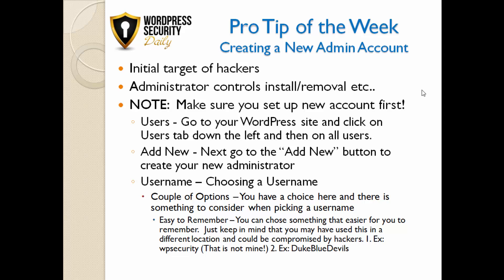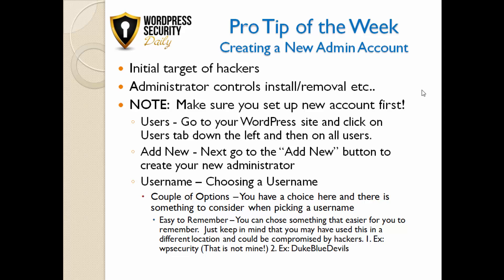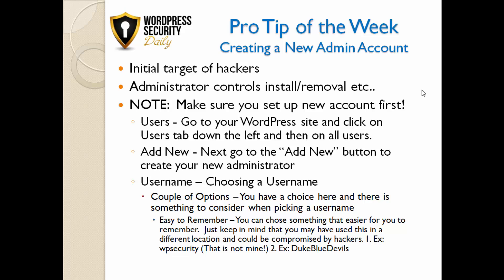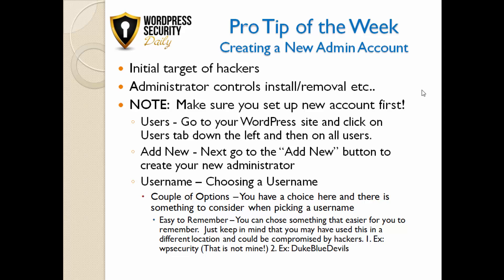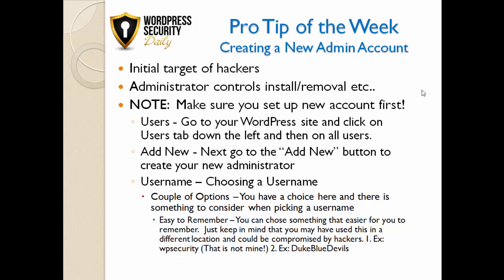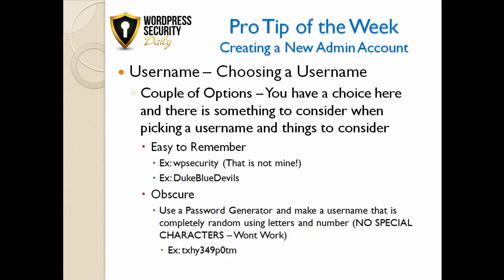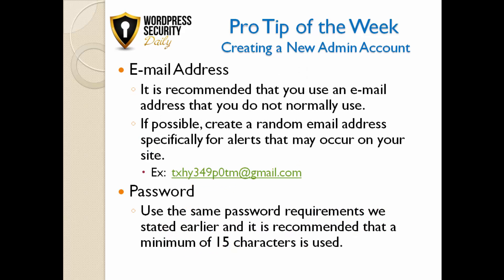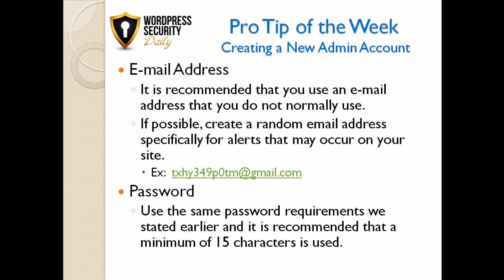Pro-Tip of the Week 009 – Creating New Admin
We're just going to roll right on into the pro tip of the week. Alright, the pro tip of the week, you're creating a new admin account. Now, you're probably saying to yourself, "This is like grade school stuff, right?" And it is. It's not hard. But something to consider that most people go, "I don't need a new admin. I got my WP admin. I'm good, don't need to worry about it." No worries. Well just understand that the admin account is the initial target of hackers. That's what they're going after. The administrator controls, installs and remove everything. Guess what? You're an admin, off you're gone. You're gone on that machine, that's what they want. But you need to know what you need to do before you go and get this admin account all setup or before you go and do anything else, is you need to make sure you set up this new account first before you go and delete the old one. Whatever you do, do not delete the old one, set the first one up and get it set up the way you want to get it set up. Now, you can go to the user's area, you go down to the WordPress site and click on basically add new user and from that point, you can download or click it and go to administrator.

Now, there's a couple of things to consider when you're dealing with the administrator. I don’t recommend using admin or administrator or anything like that. Use something different that people will not expect. Do not pick your username as your first name or last name. Pick something unique and different. You know what's even really cool? To just use a bunch of numbers and letters. It's really cool. It's easy. Easy peasy. But you could even go the Duke Blue Devils. Or you could do whatever you want to do the Duke Blue Devils, they're good but they're not my favorite. J Hawks. Go J Hawks. Again, something to consider is you need to use a different username than what is already being chosen for you. Okay.

Username and choosing a username, use a couple different options. Something to consider when picking a username. Make it easy to remember. WordPress Security, that's not mine, don’t use it. Duke Blue Devils, you could use that one, that's cool. But make sure it's obscure, is a really good thing too. You could go with the simple thing like Duke Blue Devils but you could also make it something goofy like DHXY349P03TM. You could do that. That'll work maybe. Sort of. So if it's up to you. Give it a shot. So like you can go to gmail and create the and then that will give you alerts right then and there and you know that something goofy is going on. You can set that up or you can send it to your normal gmail account that's set for your site. It's up to you.

Passwords. Same requirements that we stated earlier and we talked about is that you should have a minimum of 15 characters and that's used. I wouldn't go less than that and use a password generator to give that to you or you can even use the one password generator that they have in WordPress, it's up to you. But whatever you do, copy that and put it in a password manager or generator. Yes or not generator, manager, or vault. Put it in a password manager or a vault.

Alright, so now that we've done, hope that answers your question. One last thing on that, make sure, make sure that you just went and you added your new admin. The next lesson we're going to talk about deleting it and what you should do when you delete it. Okay.

Here's what we talked about today. How it got here and you know what is the importance? What are we doing preparing for the assault? That's what we want to think about. We talked about the importance of backups. How a security software you need to really use within your site and how important cyber insurance is. You need to decide if that something that you really want to do. Along with the incident response team and its capability that can help protect your site. And then lastly, talking about legal counseling and the pro tip of the week, creating a new admin account for WordPress.